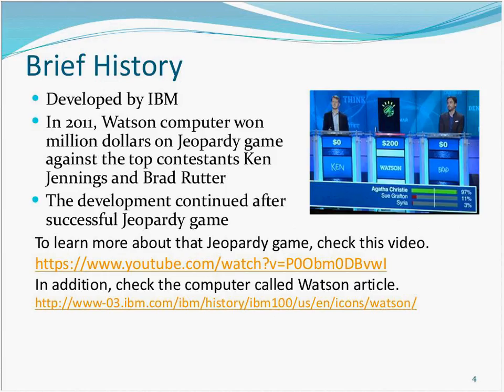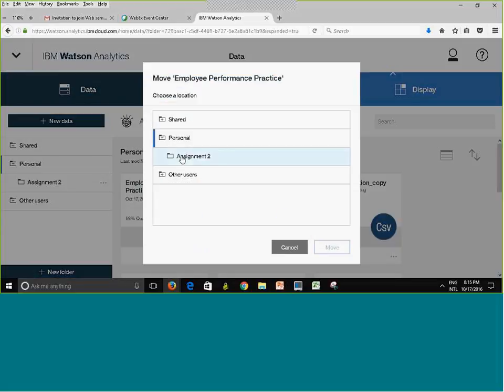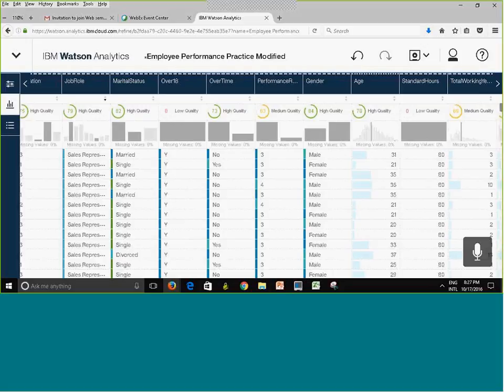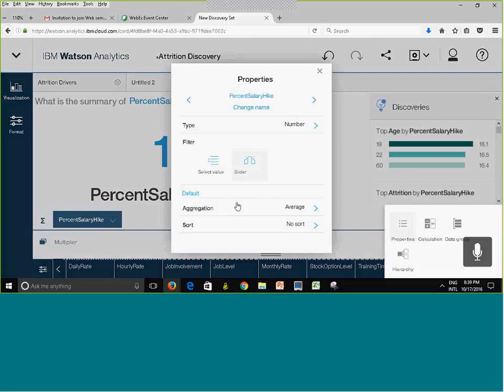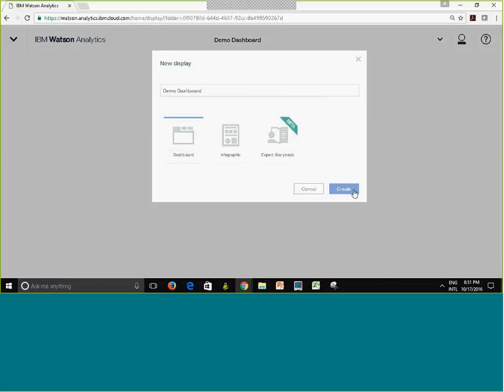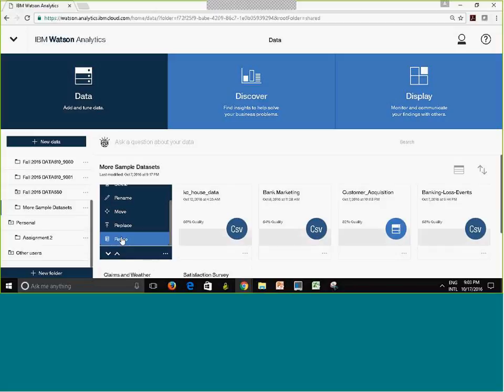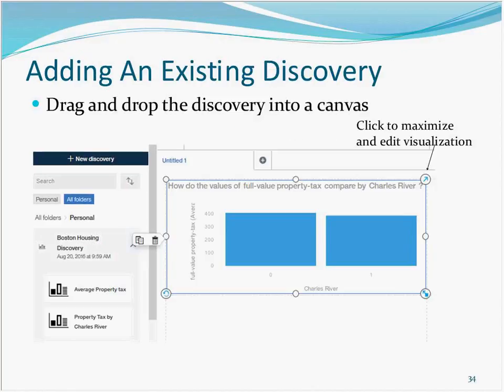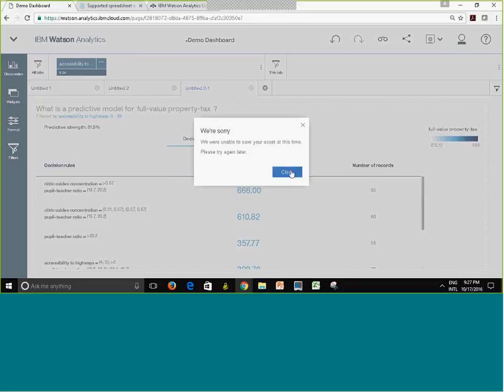Watson Analytics walkthrough 20161018 0002 1